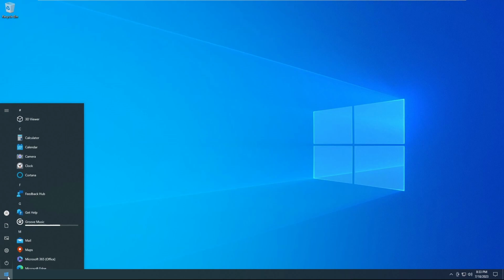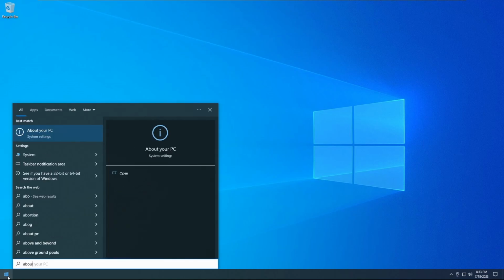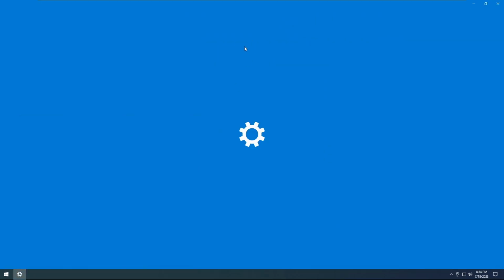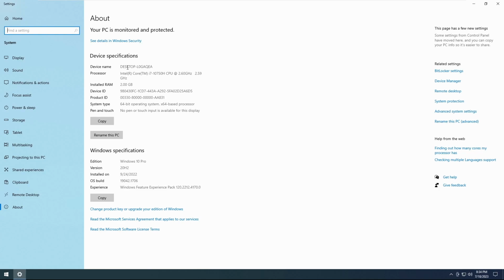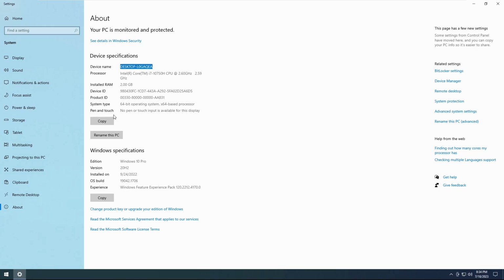Windows Tutorial - Find System Information (Windows 10)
Do you need to find your system information, but don't quite know how in Windows 10 (or 11!)?  This video will show you how you can track down your basic system information for any reason you may need it.  Check it out and have fun!  Have a happy coding journey.

YourPST Studios